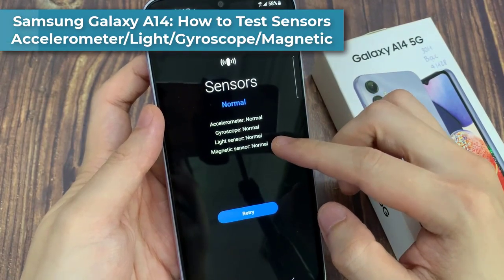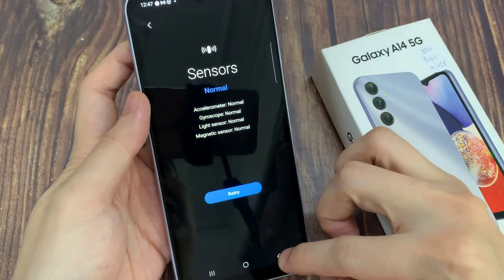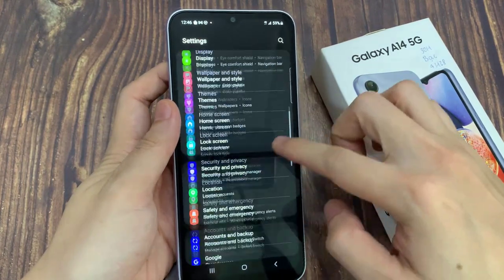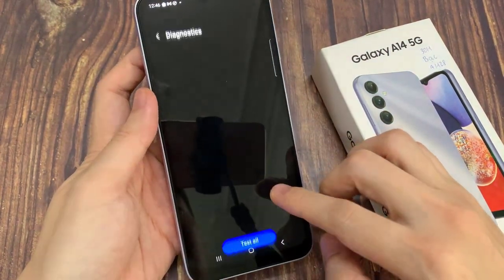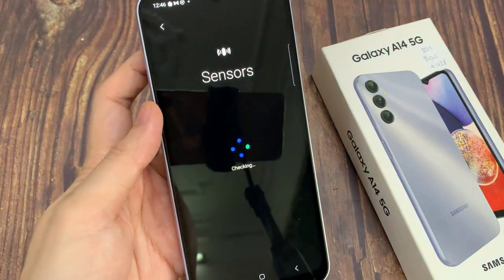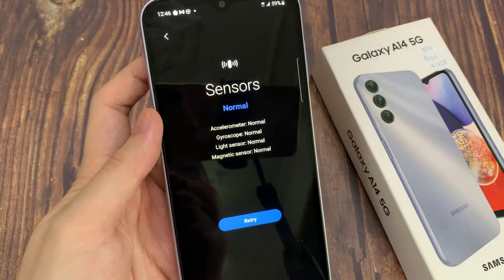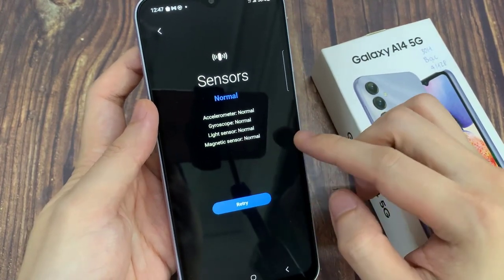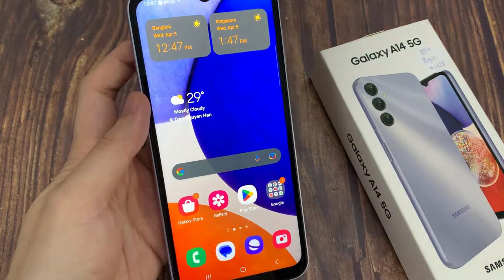Samsung Galaxy A14: How to Test Sensors Accelerometer/Light/Gyroscope/Magnetic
Learn how you can test the various sensors for fault such as the Accelerometer, Pressure, Light, Gyroscope, Magnetic on the Samsung Galaxy A14.